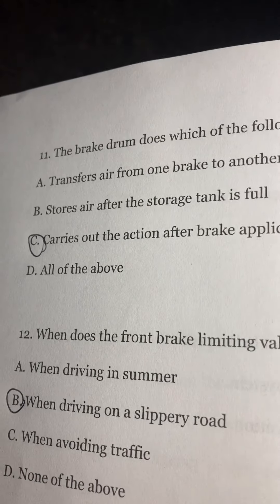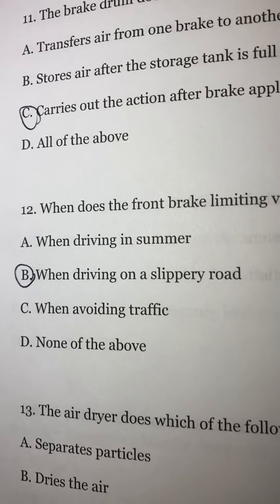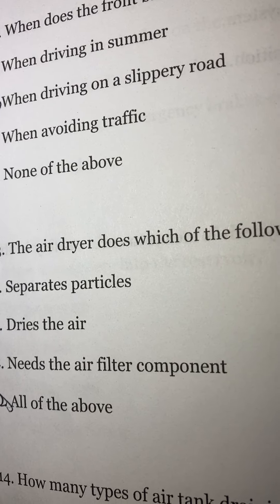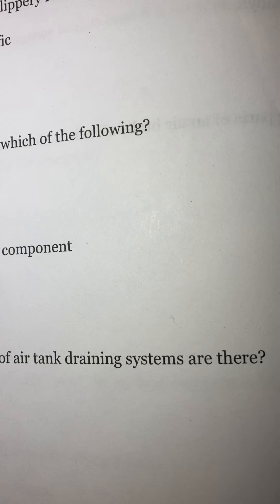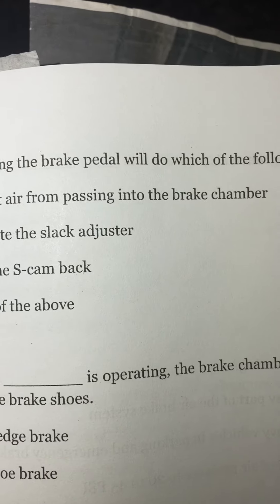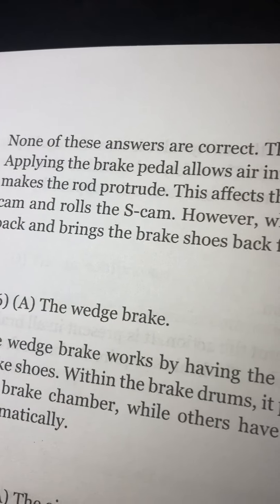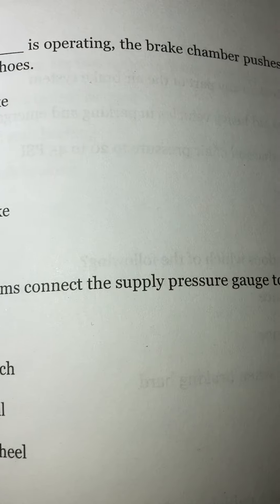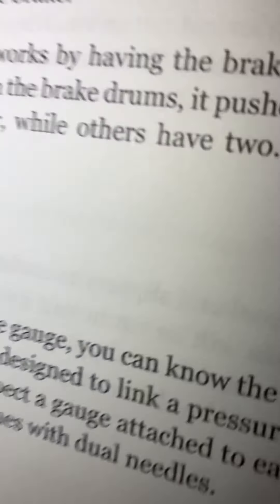CDL EXAM PREP 2022-2023 Air Brakes Quiz Continued, Pages 90-91 and 153-154 partial